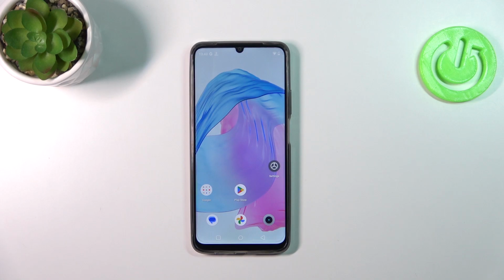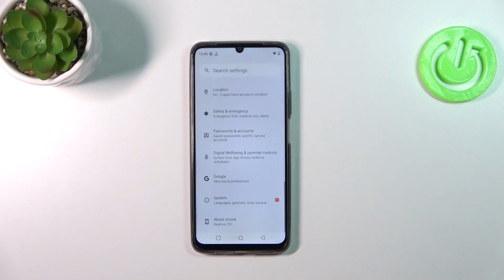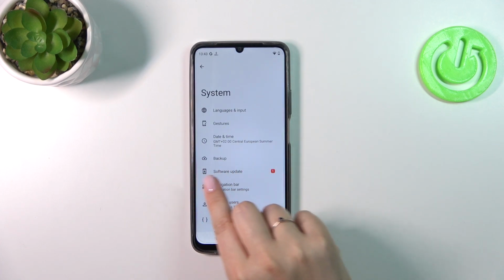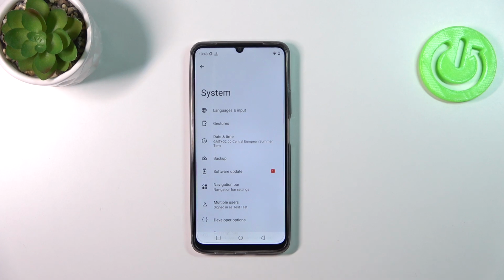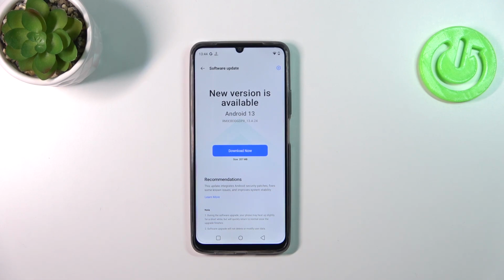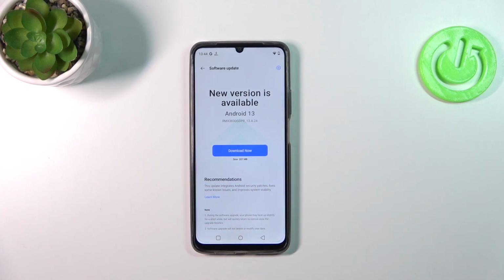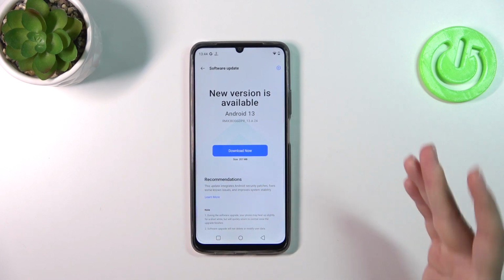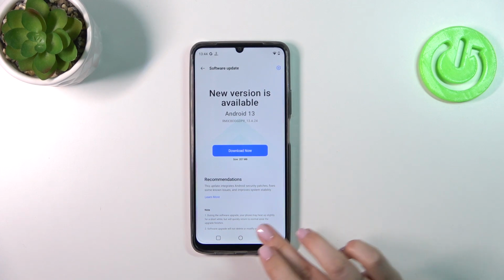How to Check for Software Updates on REALME C51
Find out more about REALME C51:
Are you looking for a method on how to speed up your REALME C51? You should check for system updates! Stay up-to-date and unlock the latest features with our REALME C51 tutorial! In this video, we'll show you hwo to check for system updates on your device, ensuring your smartphone is always running at its best. 🚀 Discover the art of staying current and optimizing your REALME's performance.

How to check for software updates on REALME C51? How to find software updates on REALME C51? How to check for system update on REALME C51?